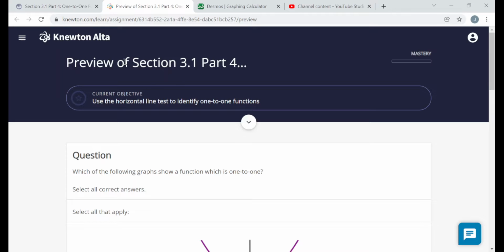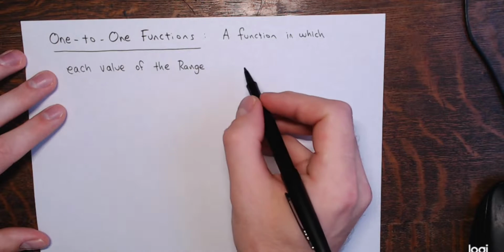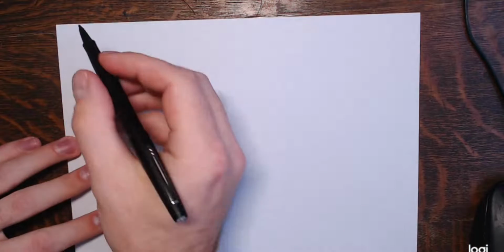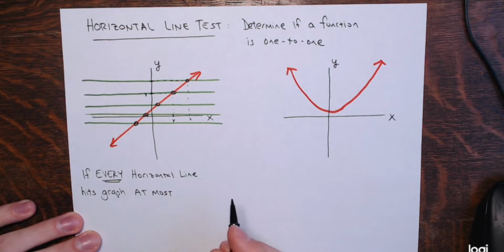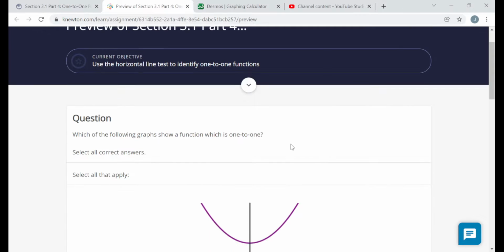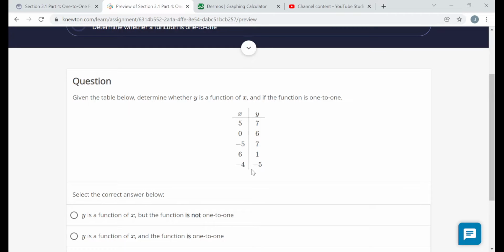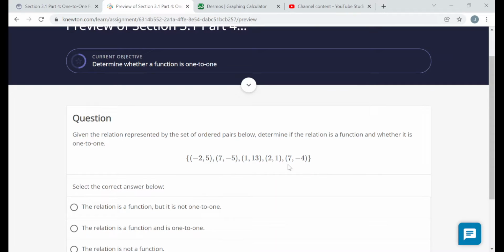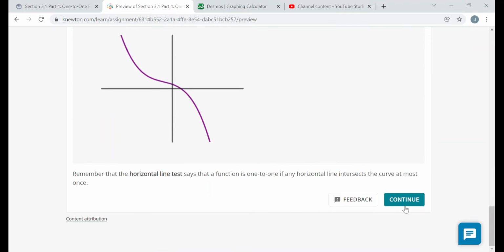Knewton Alta Assignment - Section 3.1 Part 4: One-to-One Functions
0:00 – Intro
1:36 – Use the Horizontal Line Test to Identify One-to-One Functions #1
12:51 – Determine Whether a Function is One-to-One #1
14:28 – Use the Horizontal Line Test to Identify One-to-One Functions #2
15:10 – Determine Whether a Function is One-to-One #2
15:44 – Determine Whether a Function is One-to-One #3
16:27 – Determine Whether a Function is One-to-One #4
17:13 – Use the Horizontal Line Test to Identify One-to-One Functions #3
17:46 – Use the Horizontal Line Test to Identify One-to-One Functions #4